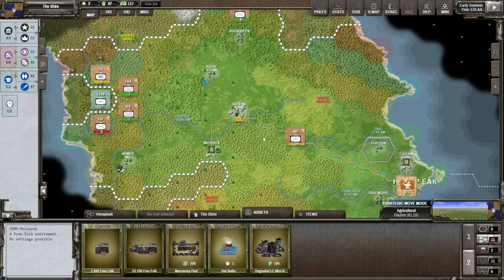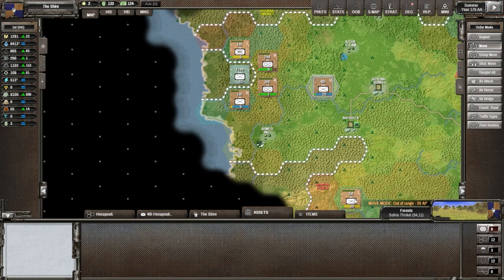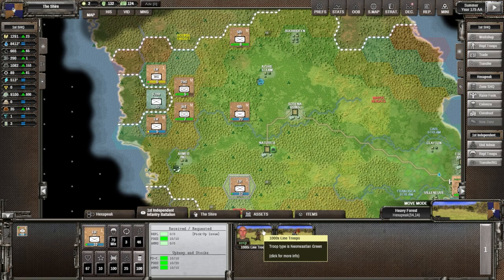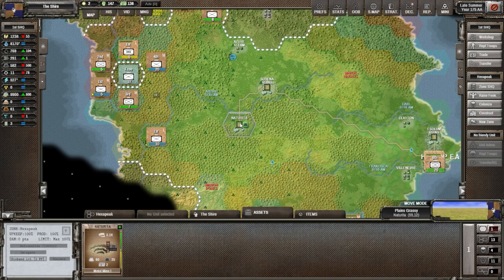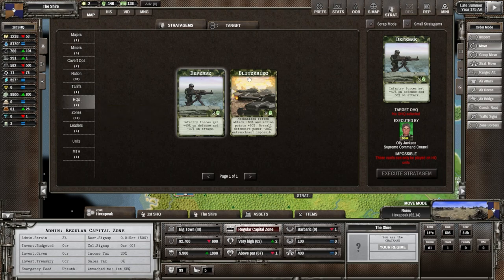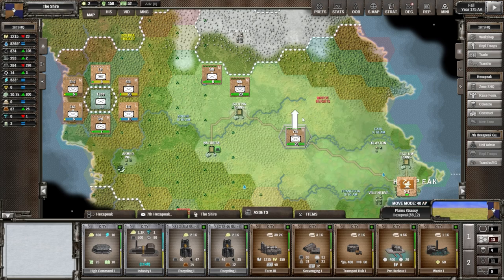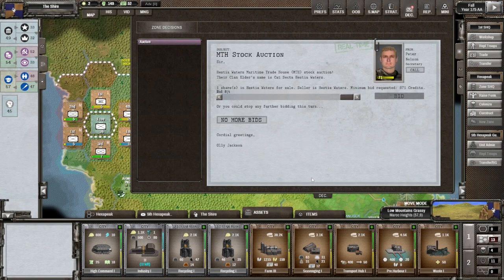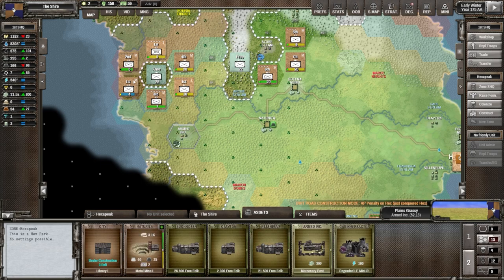Let's Play Shadow Empire - Oceania DLC - 8 - Gaia World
Shadow Empire

Shadow Empire by Matrix Games is a strategic/tactical/role-playing game set on an alien planet far in the future. This is the gameplay with the new Oceania DLC.

Ben Elson / Callisto 8
Curved Mirror / Charcoal Stream
Curved Mirror / Distant Encounter
Curved Mirror / Migratory Birds
Curved Mirror / We Are the Visitors